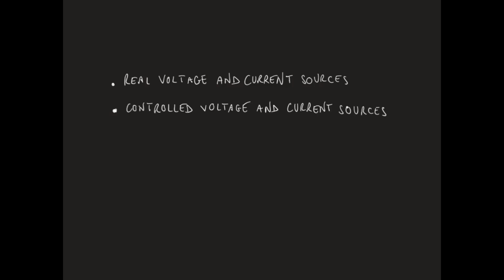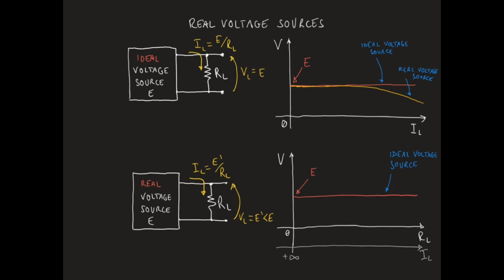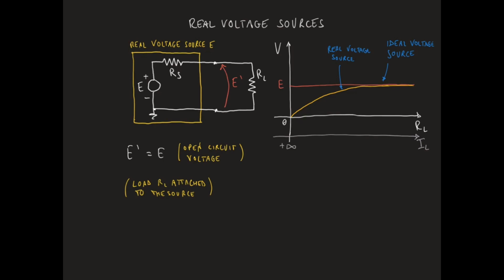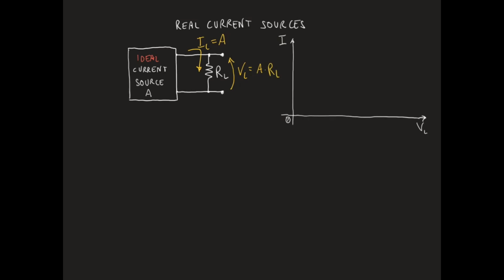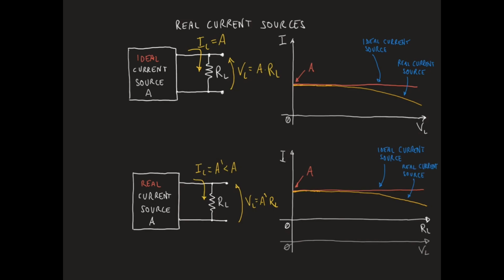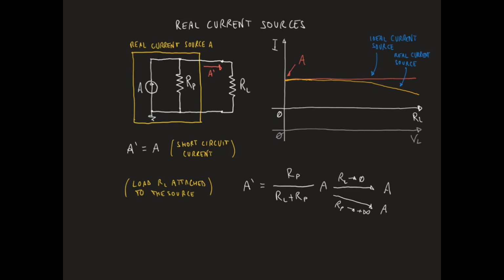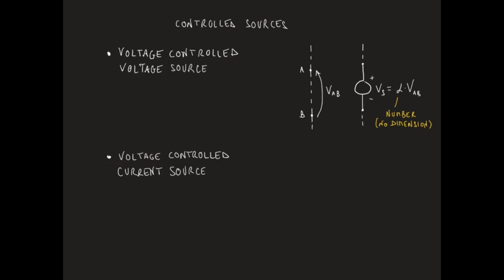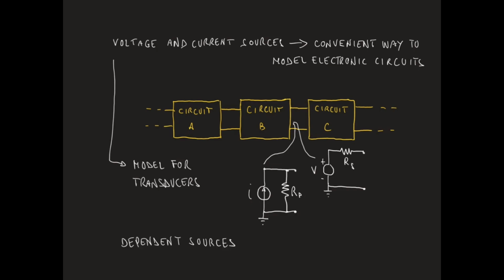Real And Controlled Current And Voltage Sources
Features of real current and voltage sources and controlled current and voltage sources.

00:00 - Introduction
00:14 - Real Voltage Sources
10:52 - Real Current Sources
21:53 - Controlled Sources